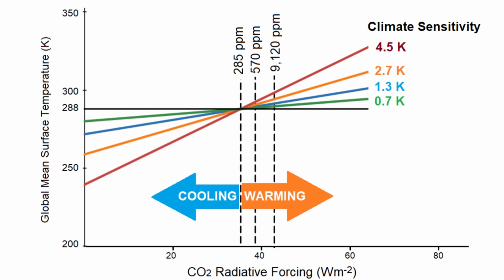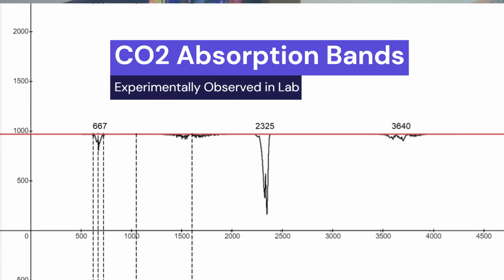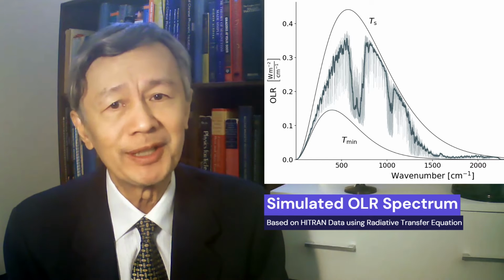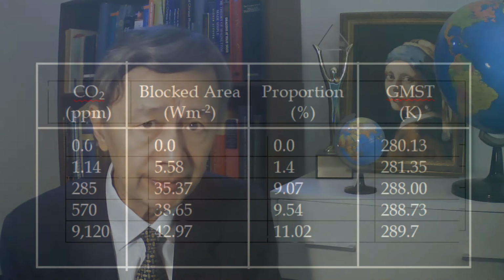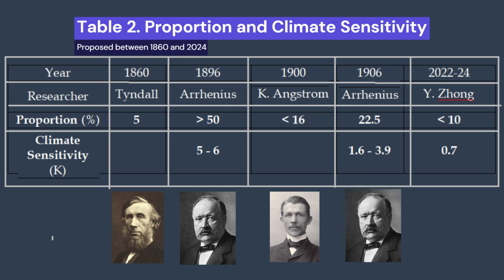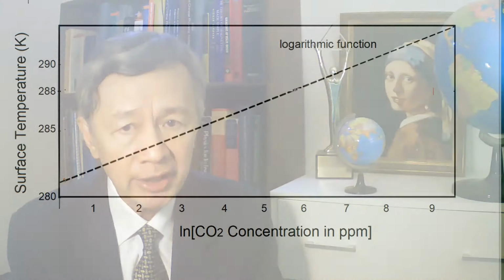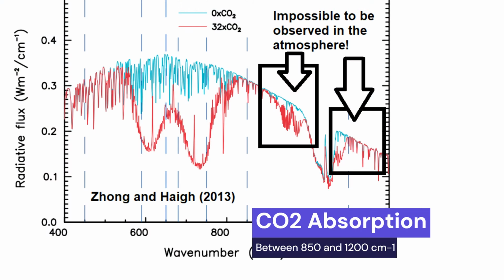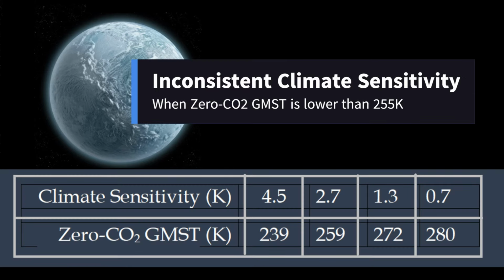Self-Constrained Sensitivity by Greenhouse Effect | Independent Research 20240604